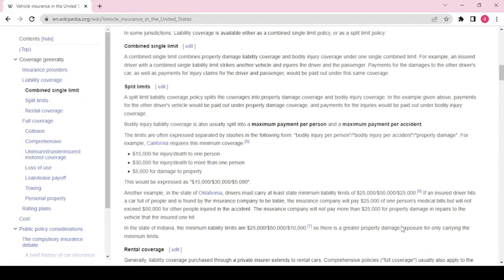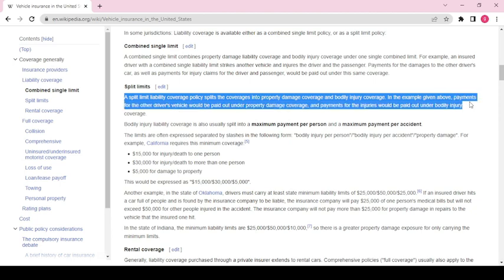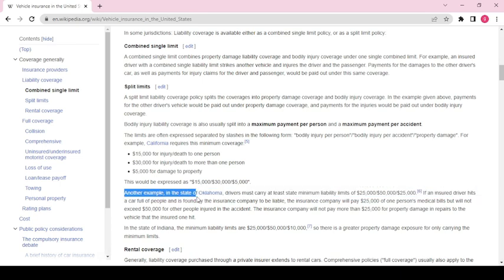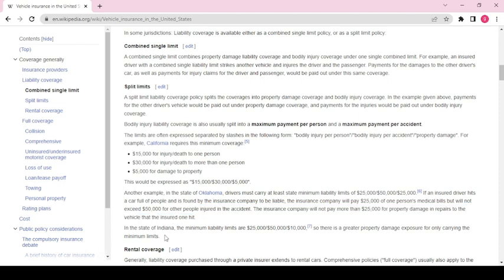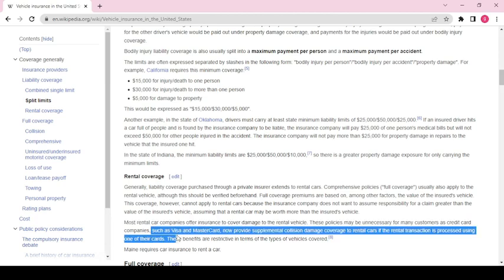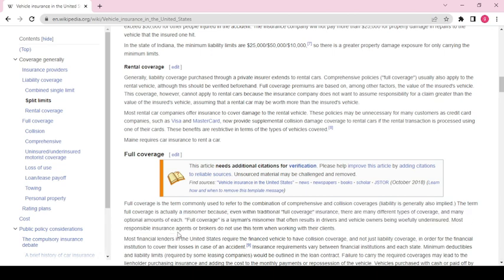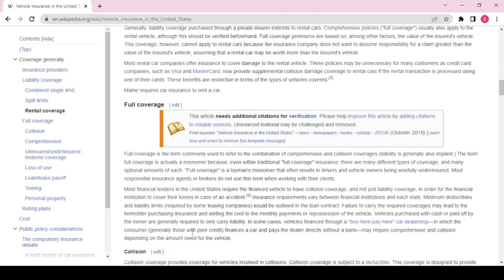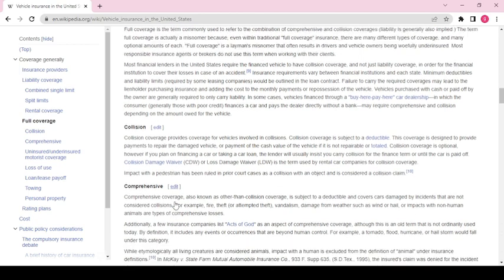CAR INSURENCE IN USA PART 2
crazy gaming
techno gamer
hydra gaming
dynmo gaming
triggered live